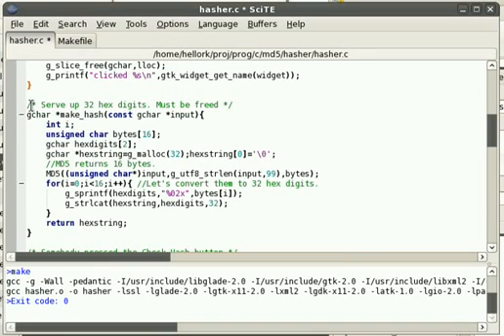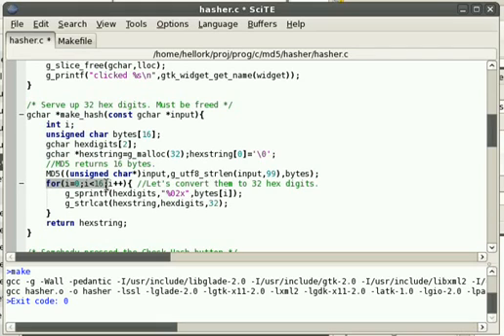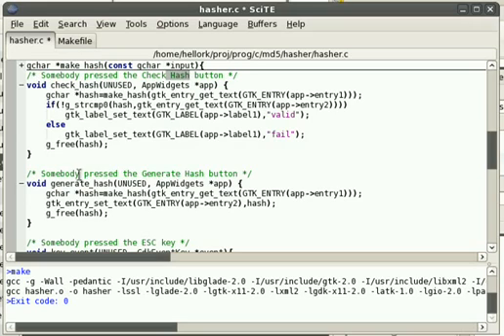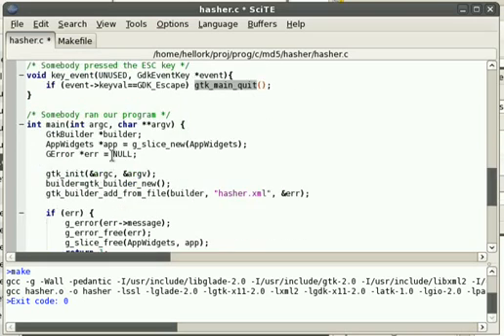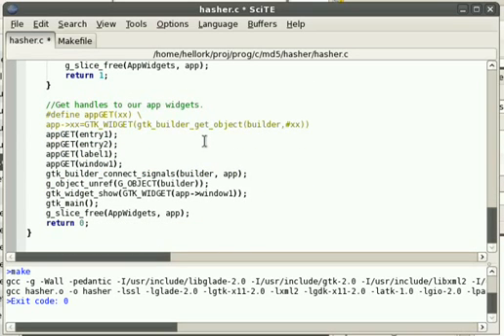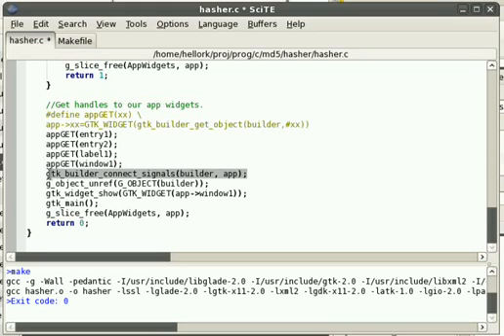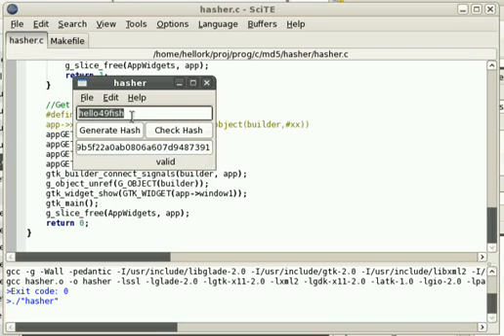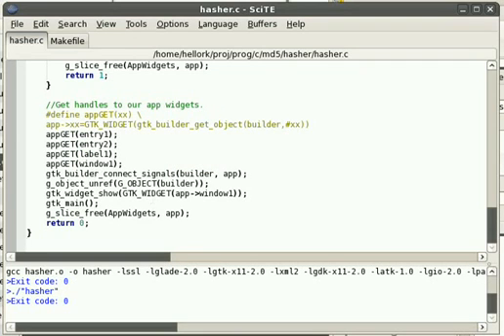Rapid Application Development with Glade 3.0 part 4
Note: Despite their appearance, using a hash generated password is not inherently more secure than a normal password. Hashes are more obscure, yes, but we all have heard that "security through obscurity" is no security at all. If anything, this shows why a good password should guard against dictionary attacks by any of several methods:

1. Use two or more words
2. Misspell words
3. Add numbers in random places
4. Avoid words people could guess about you
5. Use different passwords for different levels of security. Obviously you wouldn't want somebody to hack your facebook password and use that to connect to your bank...

In short: you are free to share and make derivatives of this work under the conditions that you appropriately attribute it.

Glade is free software; you can redistribute it and/or modify it under the terms of the GNU General Public License as published by the Free Software Foundation; either version 2 of the License, or (at your option) any later version. This work is distributed in the hope that it will be useful, but WITHOUT ANY WARRANTY; without even the implied warranty of MERCHANTABILITY or FITNESS FOR A PARTICULAR PURPOSE. See the GNU General Public License for more details.

This video contains parts or visuals of a free software program. You may use it freely according to its particular license.

Permission to use, copy, modify, and distribute this software and its
documentation for any purpose and without fee is hereby granted,
supporting documentation.

NEIL HODGSON DISCLAIMS ALL WARRANTIES WITH REGARD TO THIS
SOFTWARE, INCLUDING ALL IMPLIED WARRANTIES OF MERCHANTABILITY
AND FITNESS, IN NO EVENT SHALL NEIL HODGSON BE LIABLE FOR ANY
SPECIAL, INDIRECT OR CONSEQUENTIAL DAMAGES OR ANY DAMAGES
WHATSOEVER RESULTING FROM LOSS OF USE, DATA OR PROFITS,
WHETHER IN AN ACTION OF CONTRACT, NEGLIGENCE OR OTHER
TORTIOUS ACTION, ARISING OUT OF OR IN CONNECTION WITH THE USE